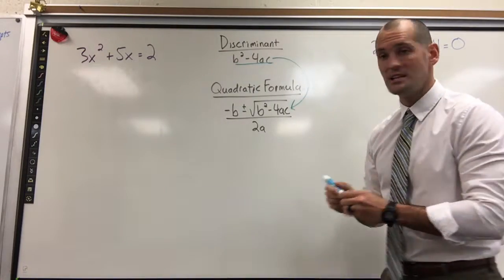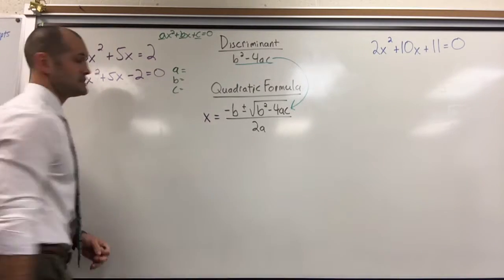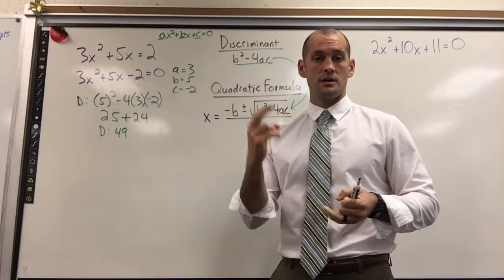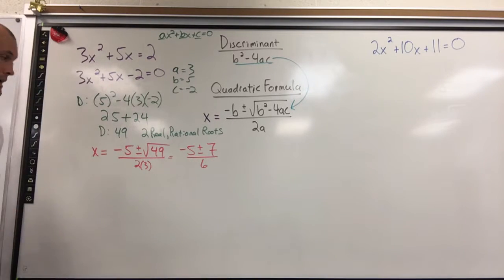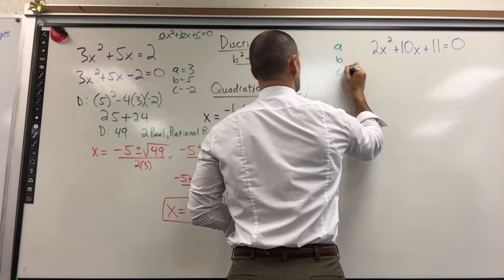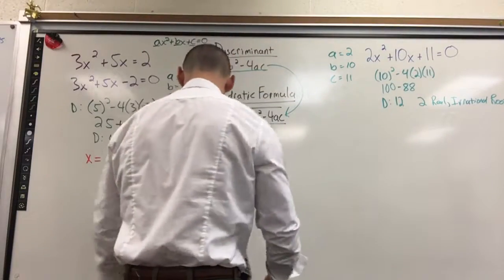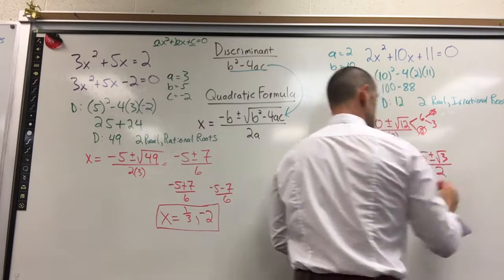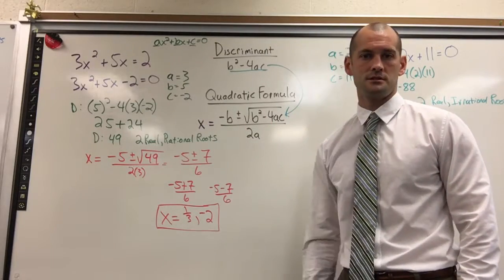Discriminant and Quadratic Formula